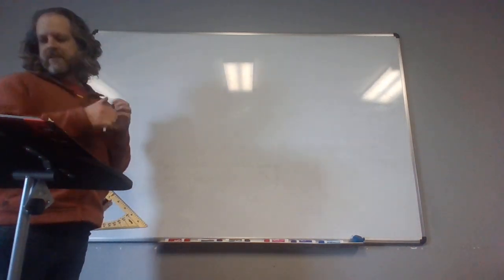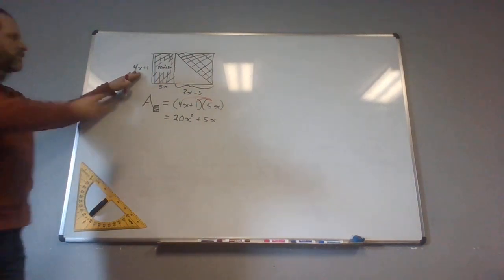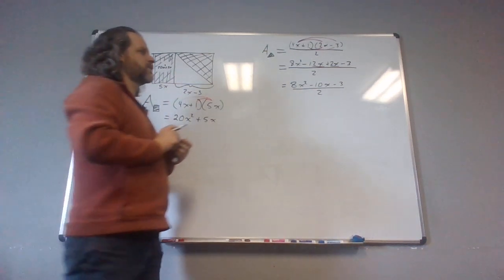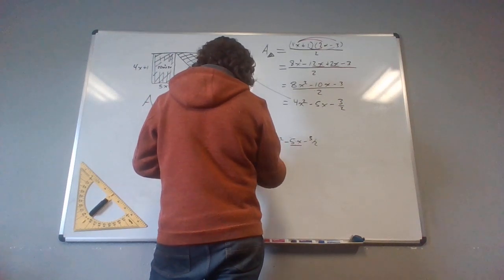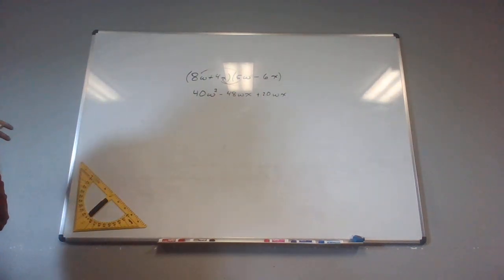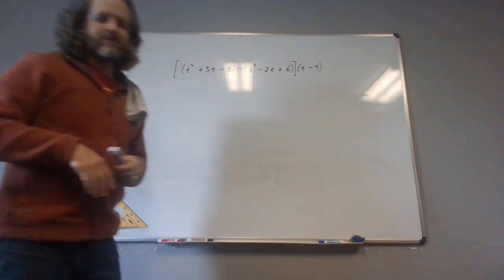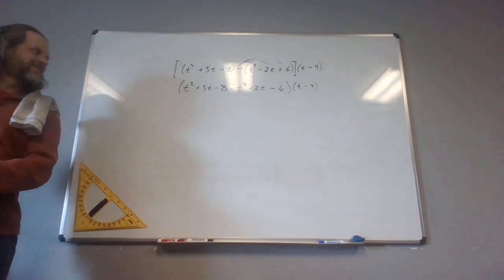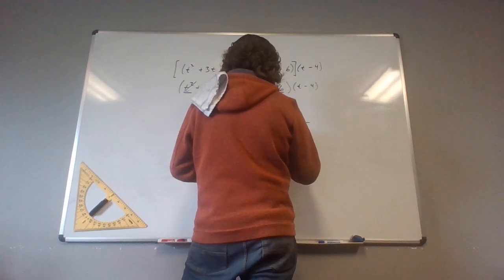20240229 Algebra 1 Class